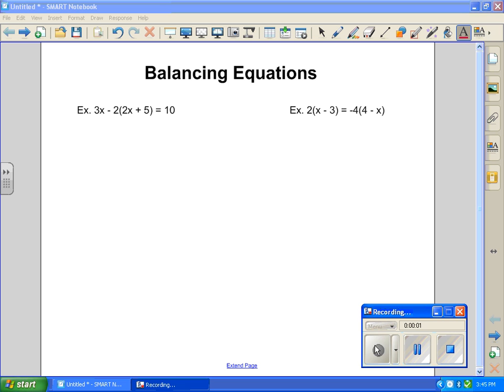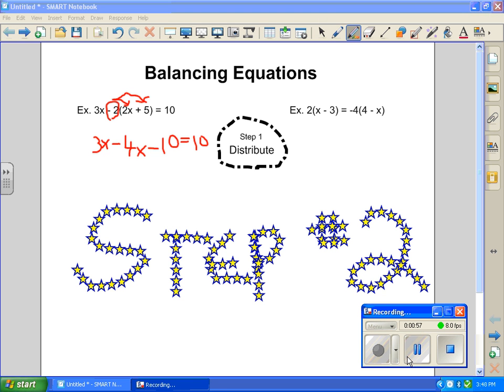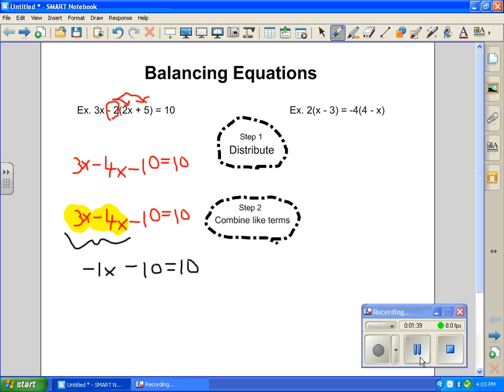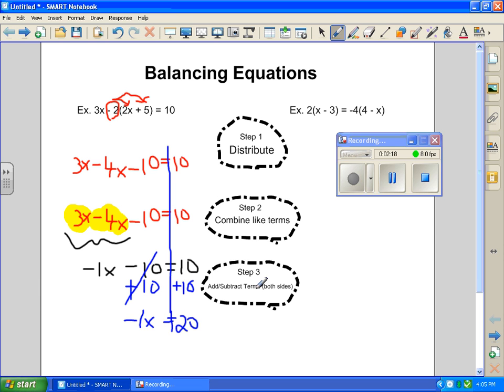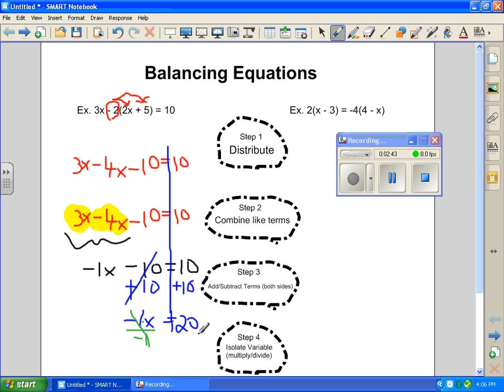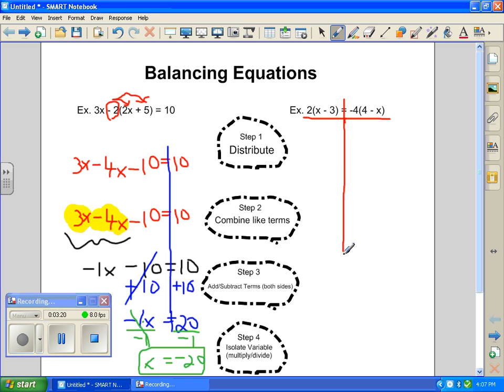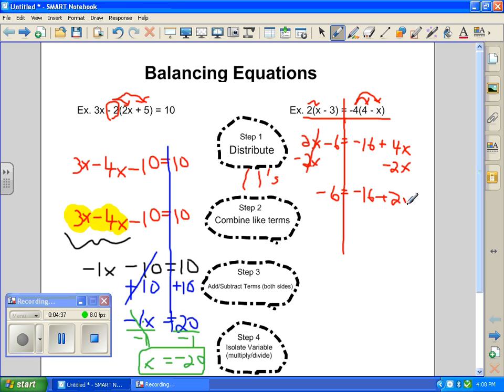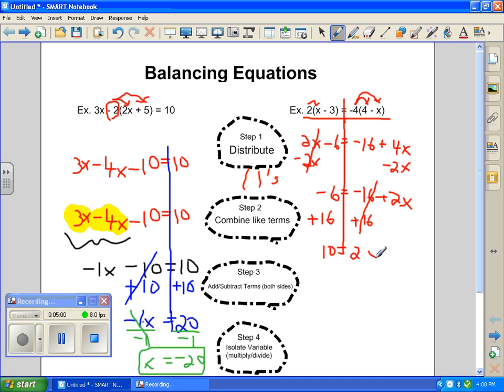Algebra Lesson Solving Two Step Equations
Math lesson on solving equations